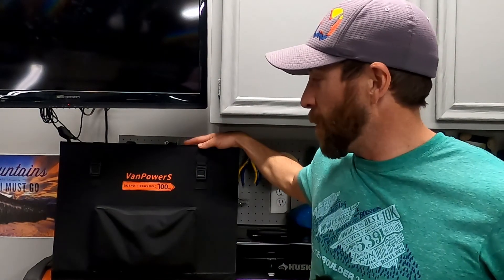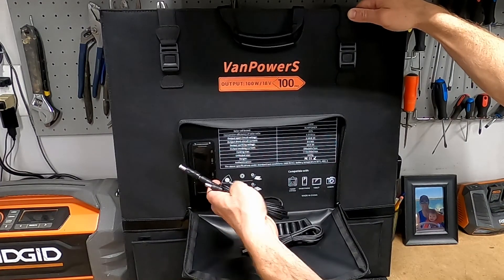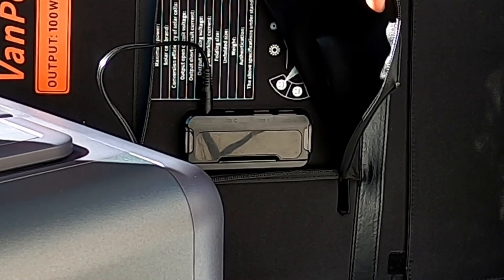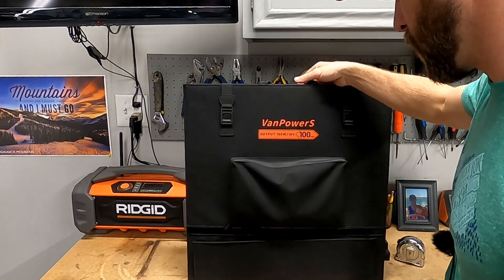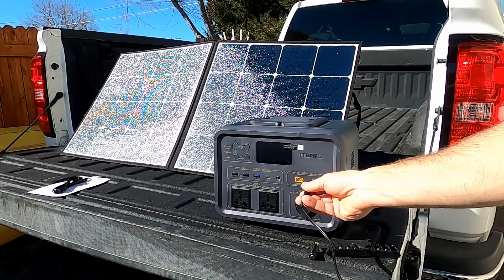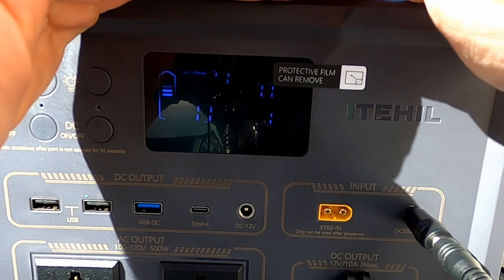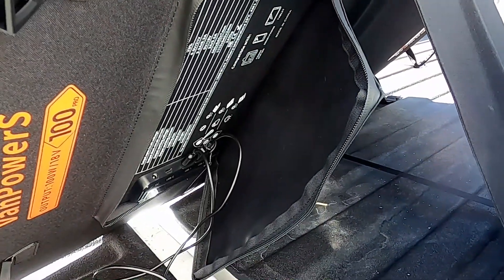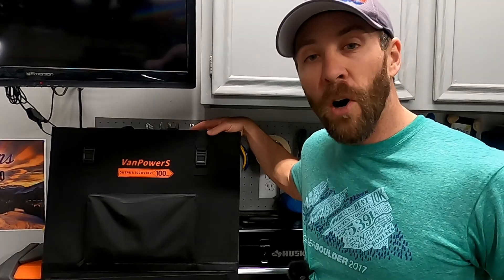Vanpowers 100 Watt Portable Solar Panel Review - Soft Case Solar Panel Briefcase For Power Stations!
In this video, I review the Vanpowers 100 Watt portable folding solar panel.  This is a great soft case solar panel that can either be directly used for power (it has 3 USB ports for your devices) or it can be used to charge your power station.  This is a sleek, light weight portable panel.  It produces great power and is very portable.  I am glad Vanpowers sent me this panel so I could add it to our solar setup.  Let me know if you have any questions about this panel.

Vanpowers Sunpower 100W Monocrystalline Solar Panel, Charge the Power of the Sun! With a conversion efficiency of up to 23%, it is ideal for outdoor living, or even unexpected power outages. Weighing only 8.8 pounds, the solar panel is lightweight, foldable, and easy to carry.

- This product is suitable for solar power generation systems and can provide power for portable power supplies.
- Easy Setup & Kickstand Included: The SUNPOWER100 features 2 kickstands that can be placed firmly on any surface ground. With just a few seconds of setup, you can start soaking energy from the sun for your Vanpowers power station.
- Durable & Splash-Proof: The ETFE-laminated case is durable enough to extend the lifespan of the solar panel. It is IP65 water-resistant that will protect from water splashing (Do not place it under the rain, or to soak in water). The zippers on the pocket can hold the power cords, and cover the power port.
- It can absorb 40,000 LUX or higher intensity sunlight.
- This product is equipped with DC, Type-C, and QC3.0 output interfaces, which can charge mobile phone batteries, smart phones, laptops, cameras, etc. at the same time.